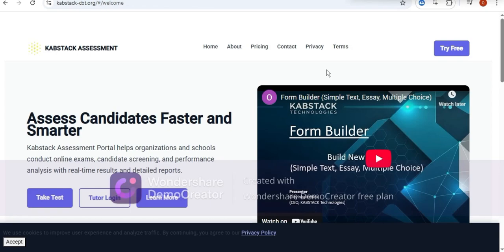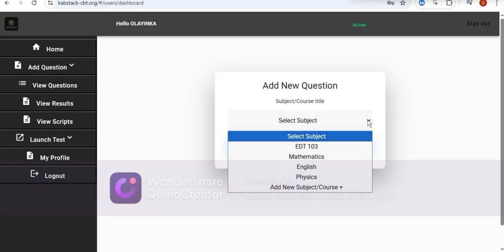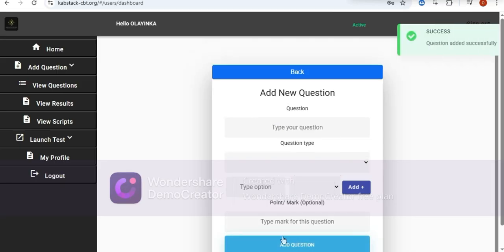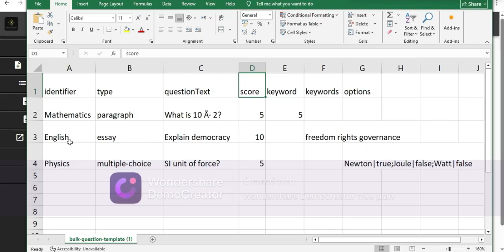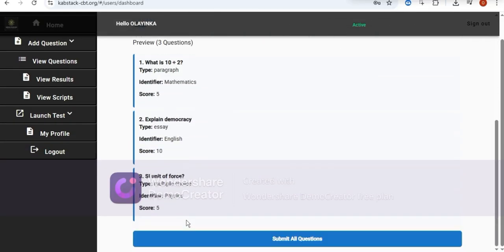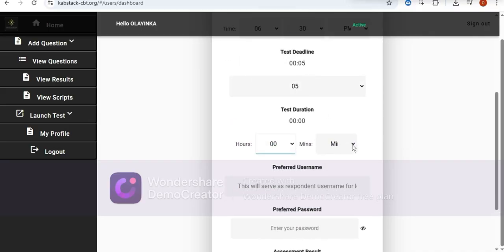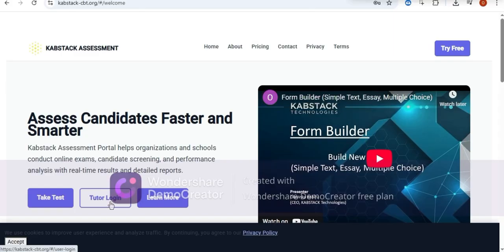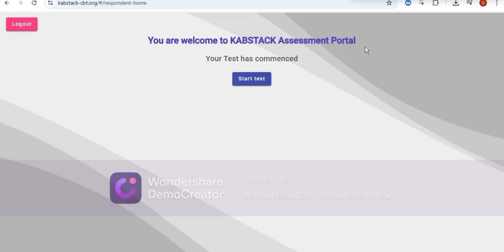KABSTACK Assessment Portal (CBT Exams that support all question types)